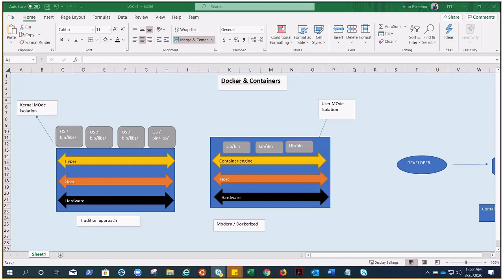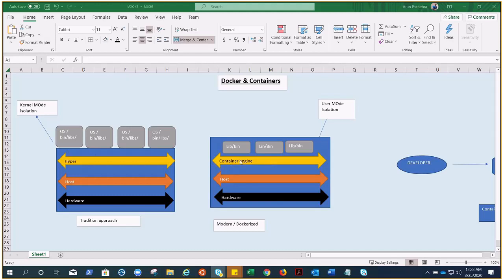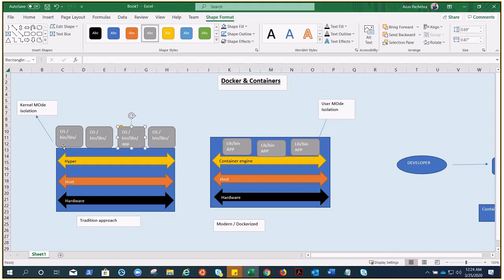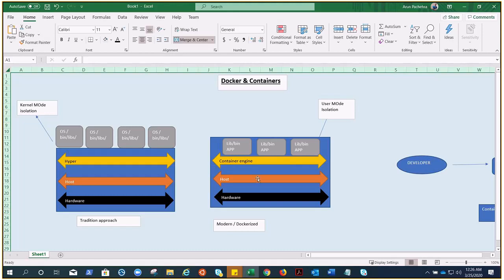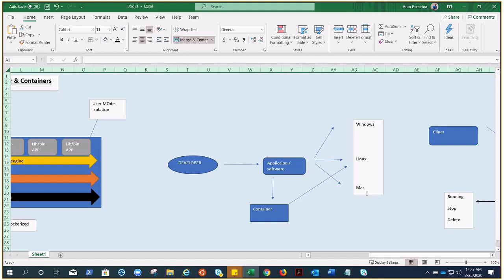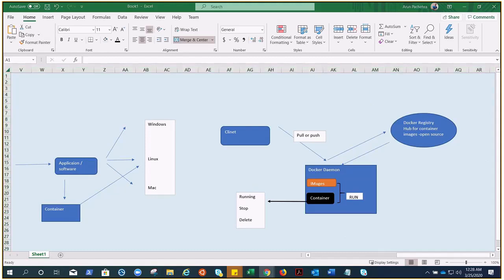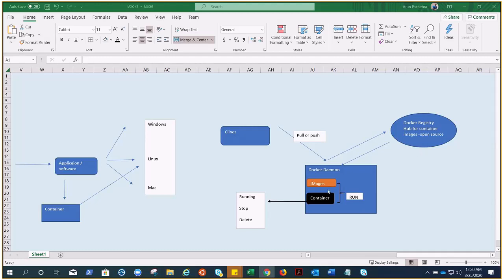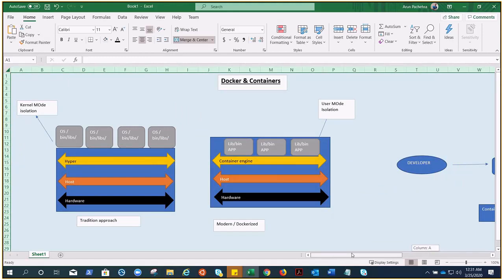Docker & Containers - Intro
Before start a container series we talked about a little bit of docker and container.